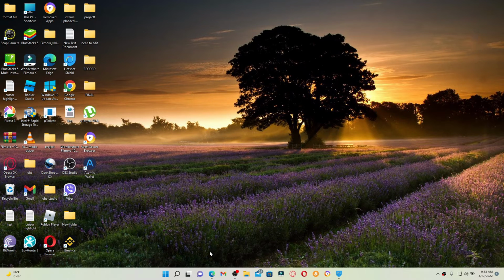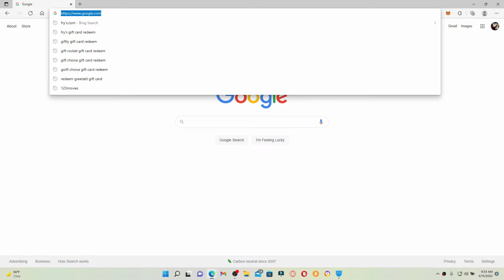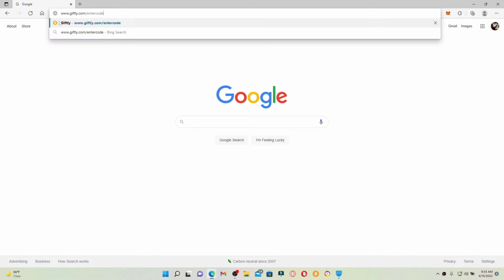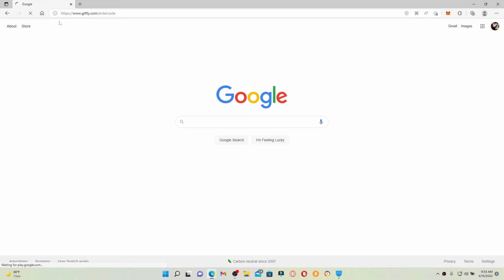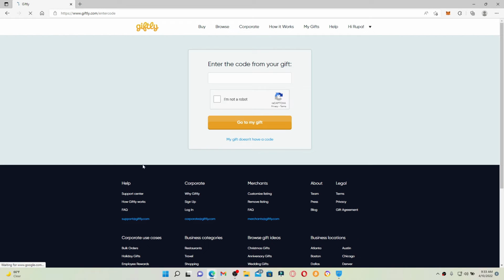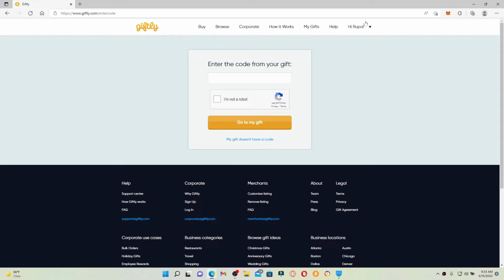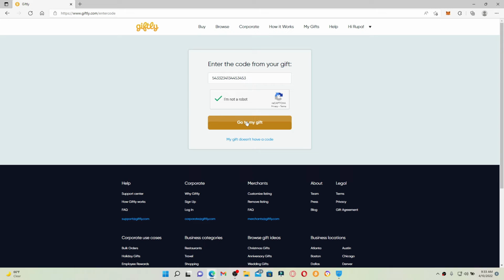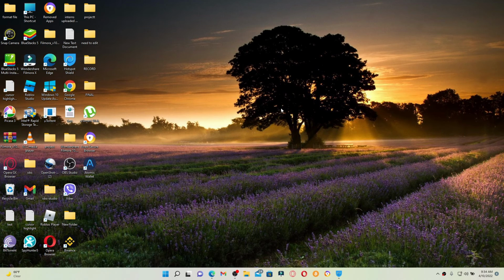How to Use/Redeem Giftly Gift Card Online 2022?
Redeem Giftly gift card and get amazing offers and deals. Here in this tutorial, you will learn how to easily and quickly redeem Giftly gift card online instantly. Using Giftly gift card is easy and wont take more time too.

SHORTCUT

0:23 - Steps to Redeem Giftly Gift Card